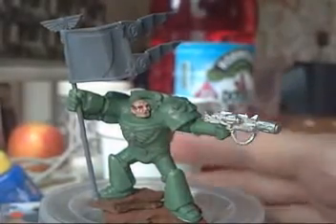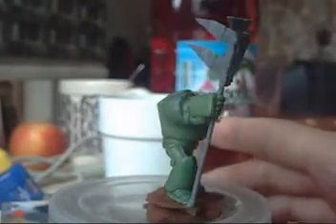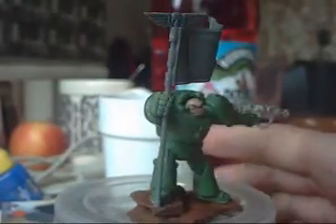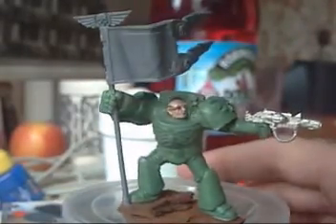spacemarine terminator sculpted from scratch.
finally got around to finishishing this guy. he stands about 45mm tall, which is a little taller than 'true scale' but is fairly close.